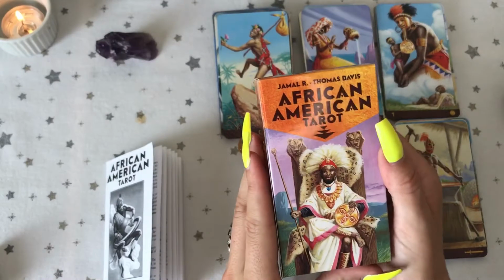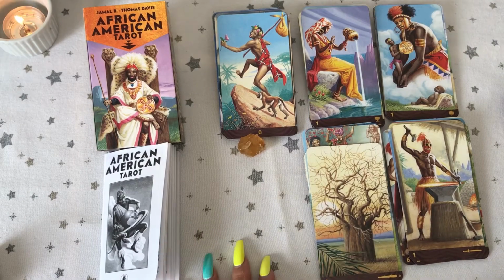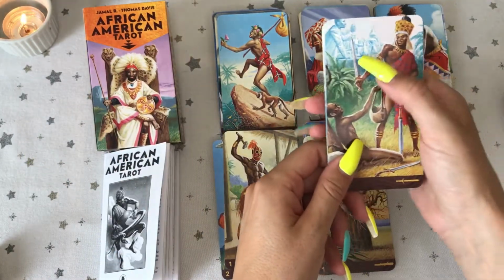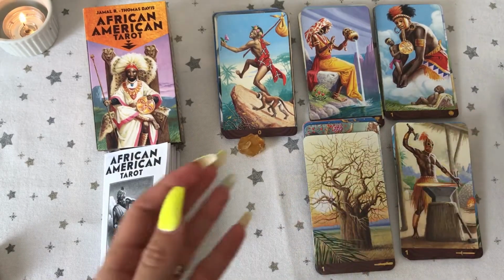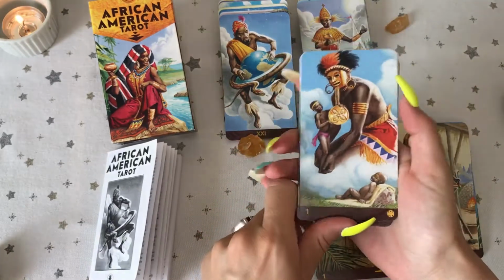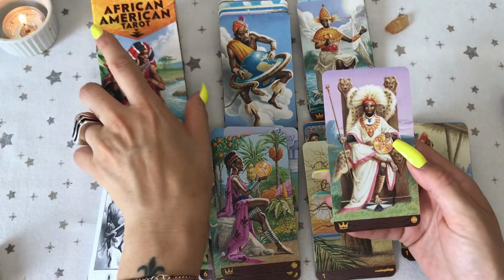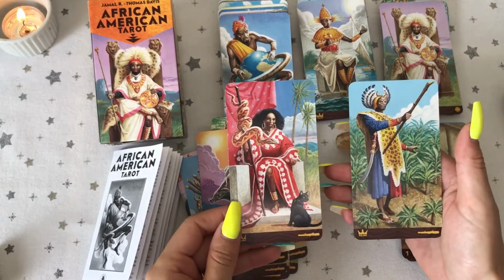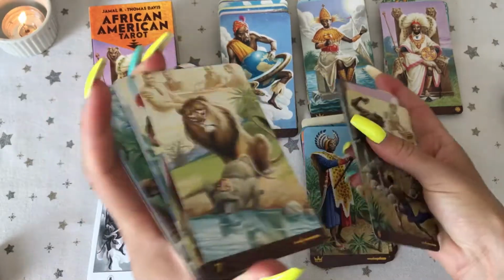👸🏿🤴🏿🌴🌍🌎 African American Tarot Deck by Lo Scarabeo. Review and presentantion. 👸🏿🤴🏿🌴🌍🌎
Hello Magical People!

Today i am offering a Flip Through and Review video for the Tarot Card deck “AFRICAN AMERICAN TAROT“  created by Jamal R., artwork by Thomas Davis and published by Lo Scarabeo Italia.

Background music is from the YouTube channel Hunsaker Marquez
 “African Shaman Music”

Live a magical life!!! 🧚🏼‍♀️💫✨💖